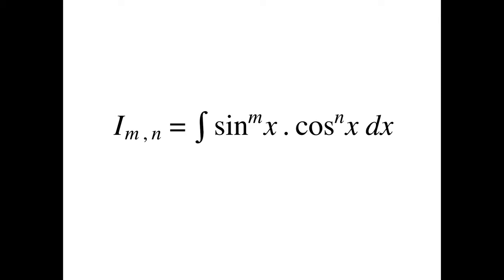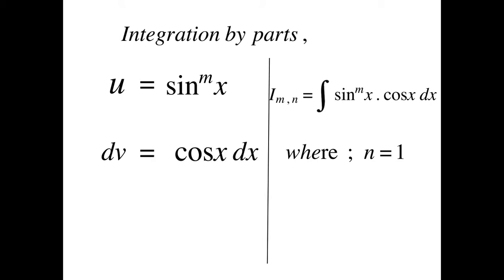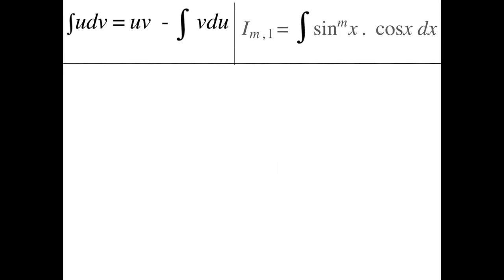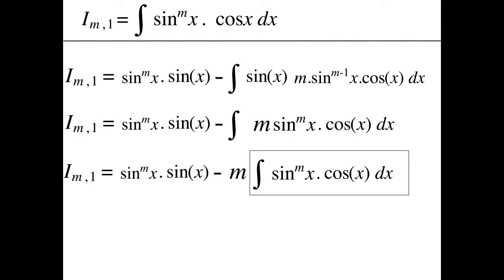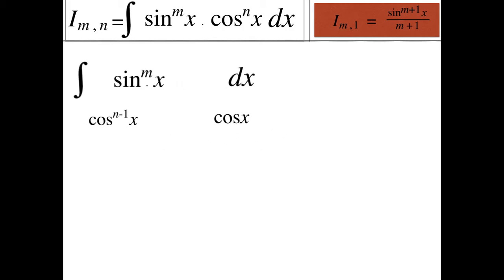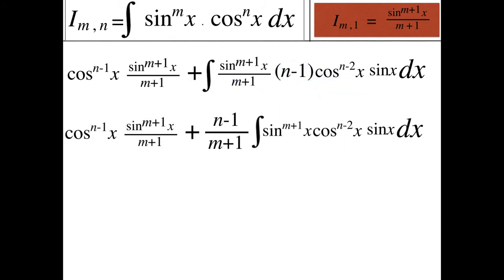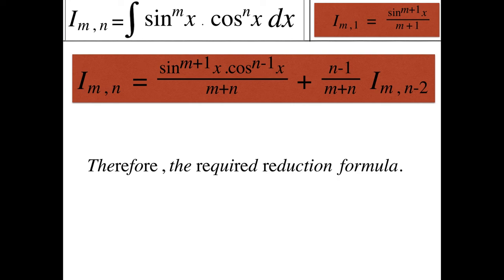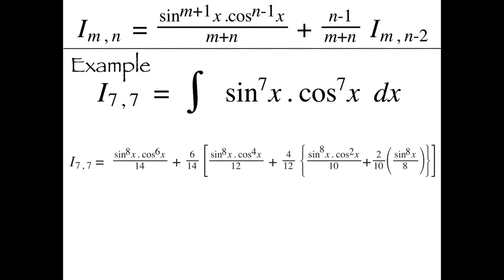Reduction Formula of Integral { sin^m(x) . cos^n(x) } dx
This video consists basic derivation of the reduction formula of Integral { sin^m(x) . cos^n(x) } dx .It consists of :1) Introduction of [Why reduction formula is used] ? 2) Derivation 3)Example